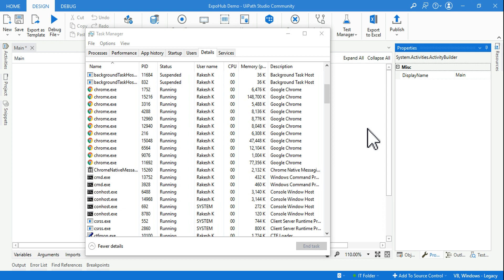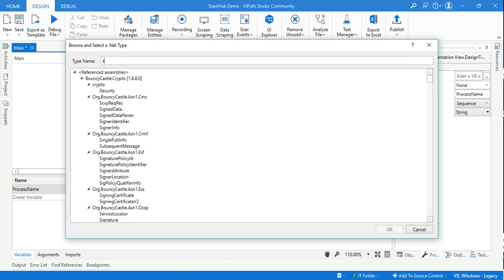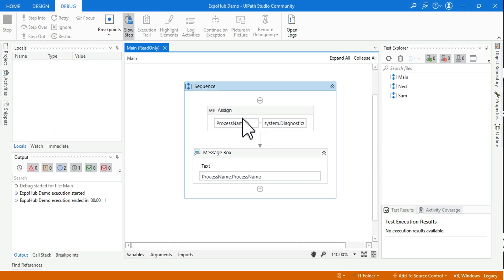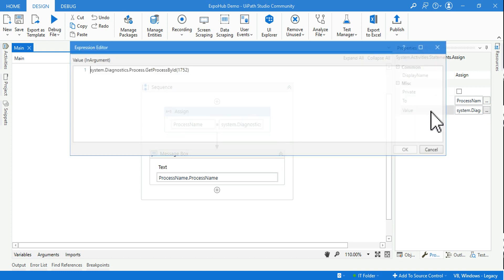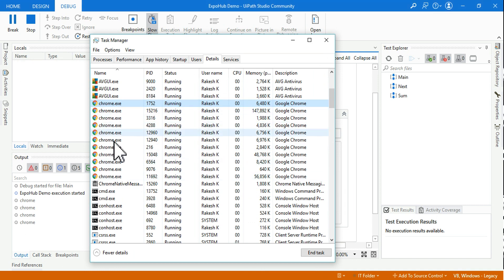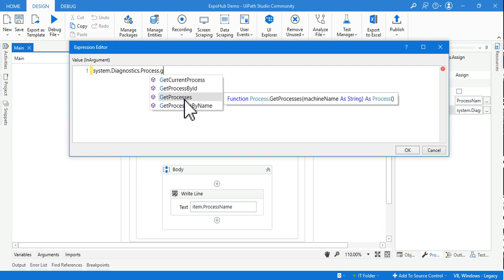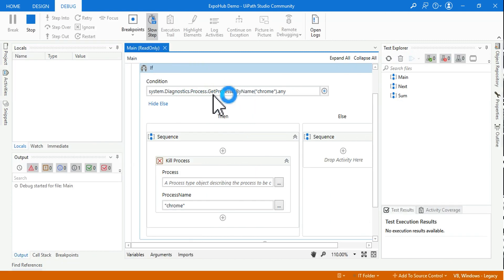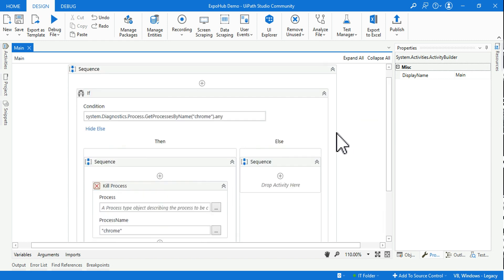How to Detect if Process is Running and Kill it Using UiPath? Deal with Task Managers Processes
Is there a way in UiPath, to Detect or Check if a process is running and kill it?
There are multiples times in an automation project when we need this technique. For this you need to understand to deal with the System.Diagnostics.Process class. In this video you will get all the minute details of the Process class.